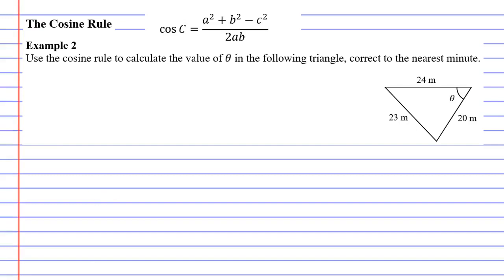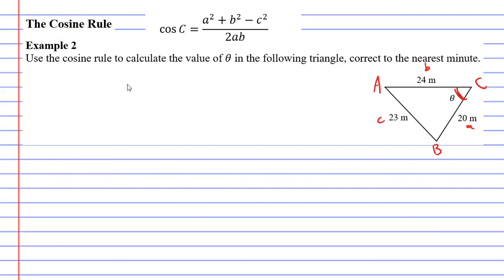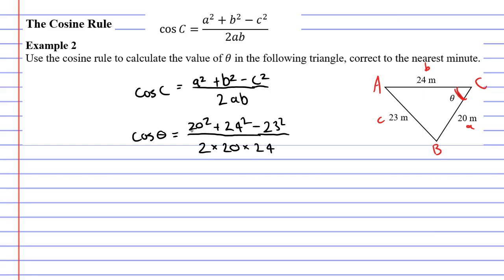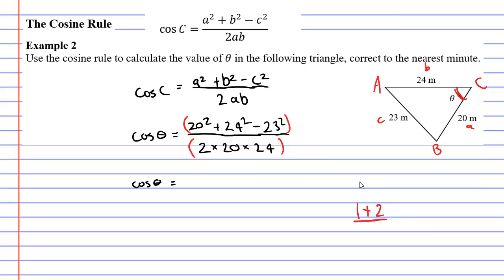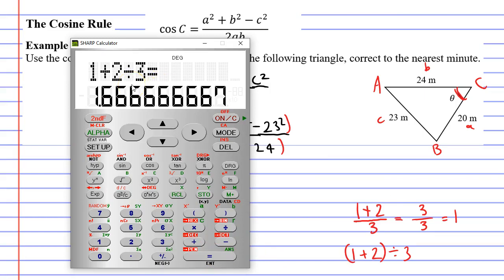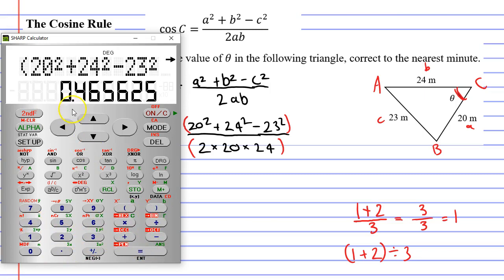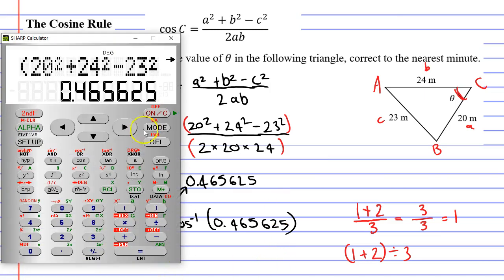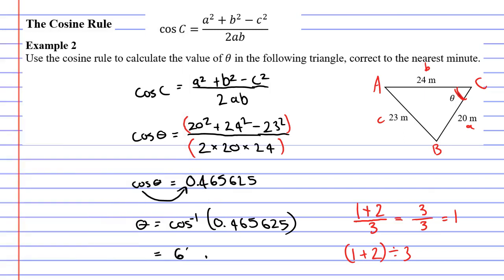4G The Cosine Rule (3 of 3)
Completes an example where you calculate the size of an angle using the Cosine Rule.